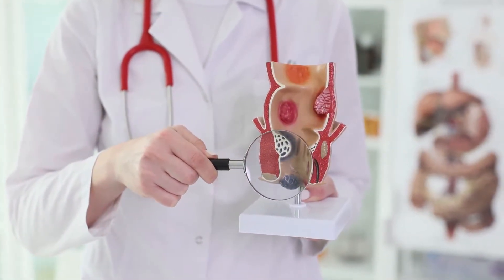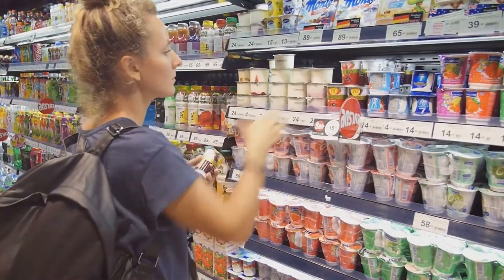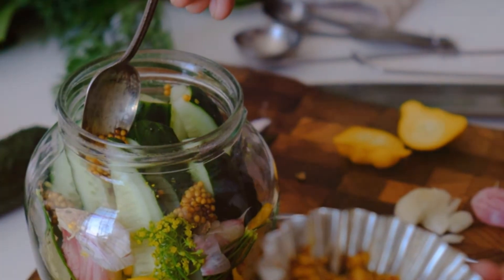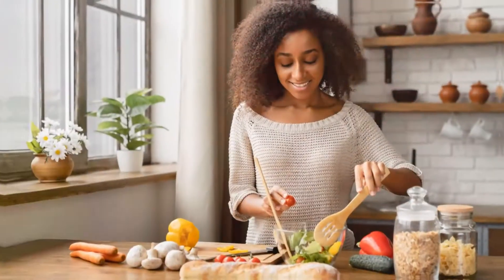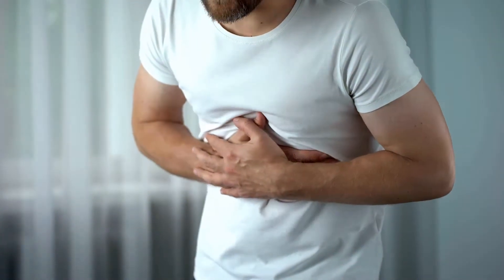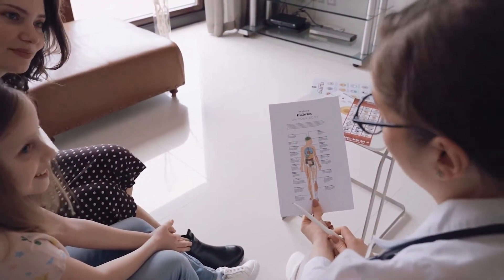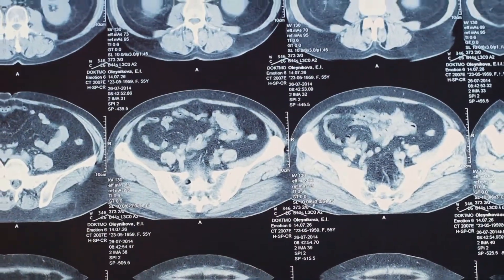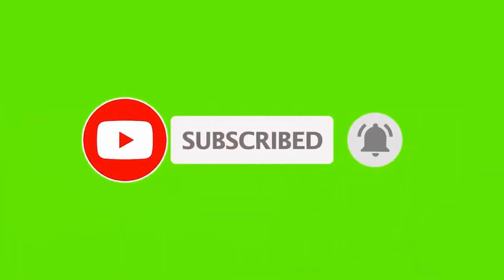Digestive Wellness: Your Ultimate Guide by WiseWORLD HealthCare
For nutrients to be absorbed, used as fuel, and for cell growth or repair, your body requires them. Foods and liquids are broken down into their chemical constituents by your digestive system, which includes proteins, carbohydrates, lipids, vitamins, and minerals. To learn more keep watching.

We care about your general health,